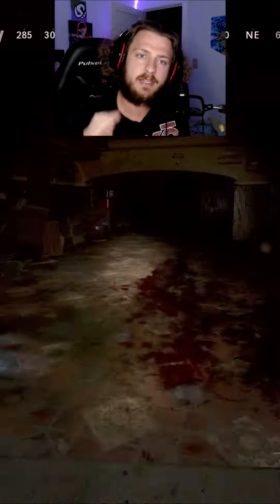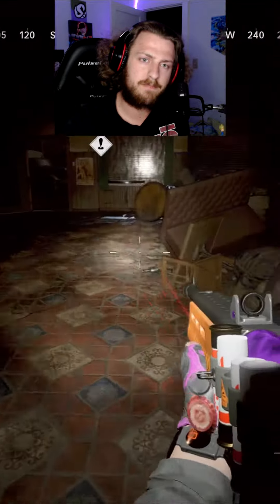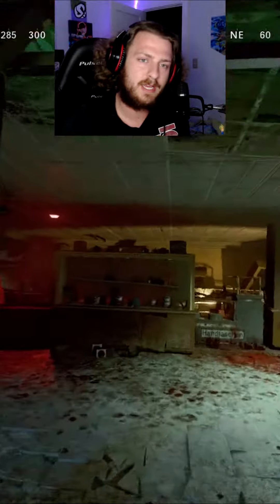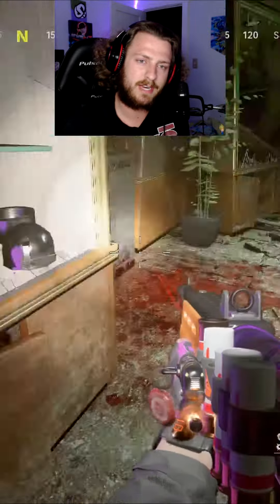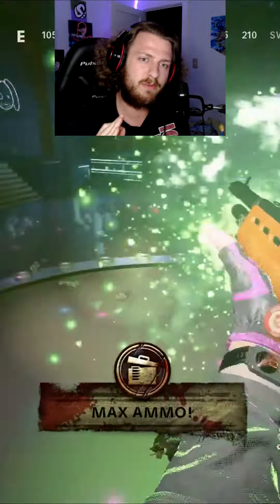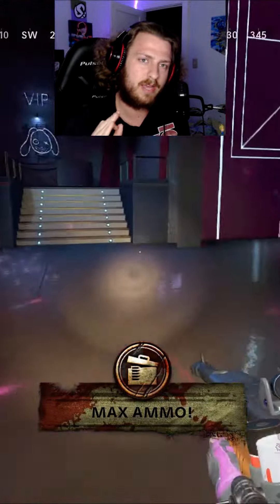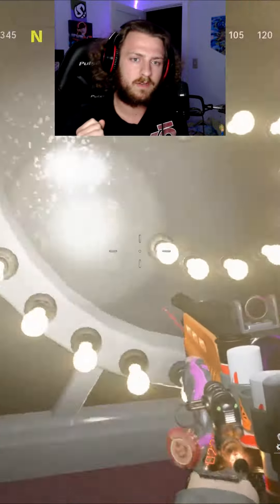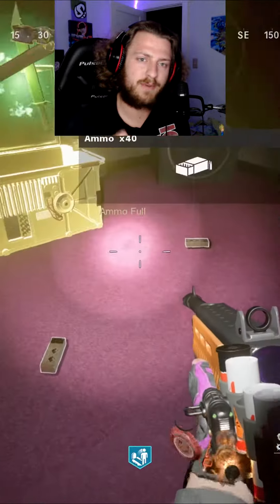HOW TO DO THE BUNNY EASTER EGG IN MAUER DER TOTEN!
Here's how you can get the Bunny Easter Egg on the new Mauer Der Toten map on Cold War!

We got that Kush Kastle merch!

Rep the Toronto Tyrantrums today!